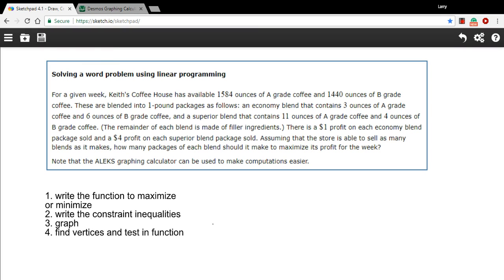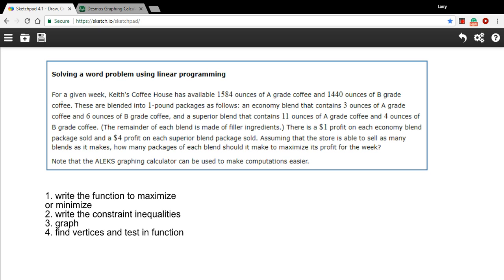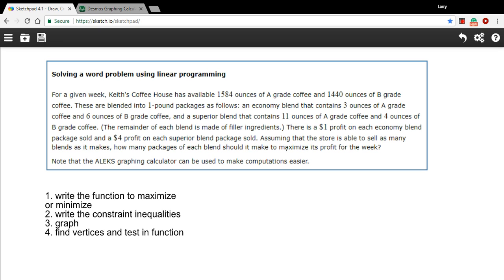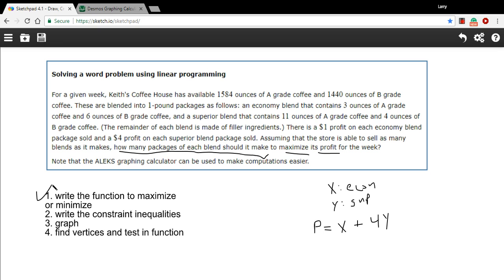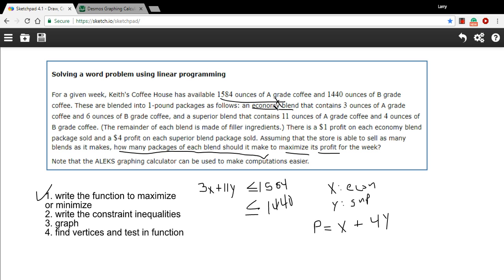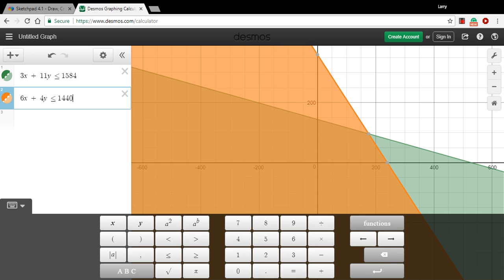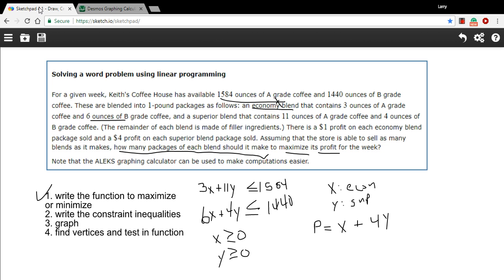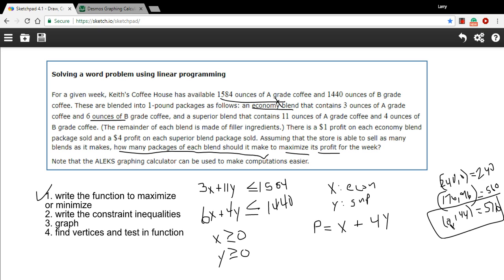Solving a word problem using linear programming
How to solve a word problem with linear programming